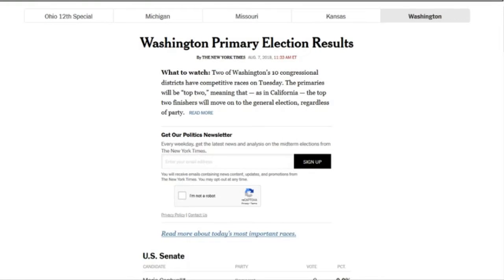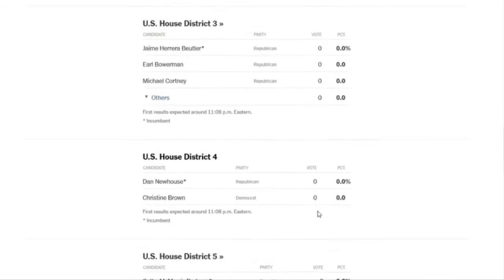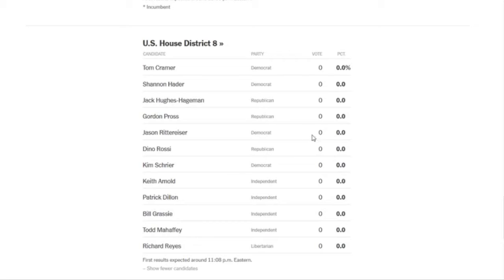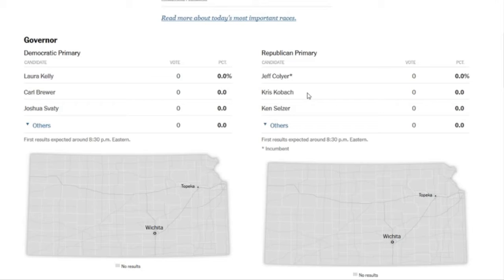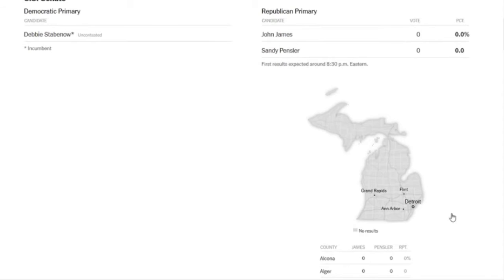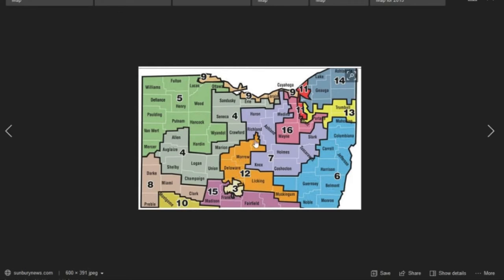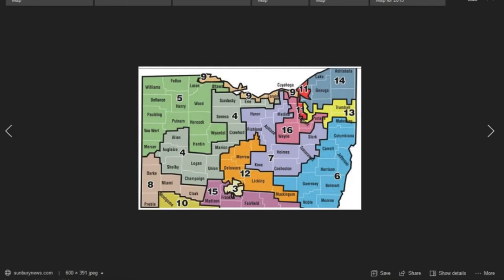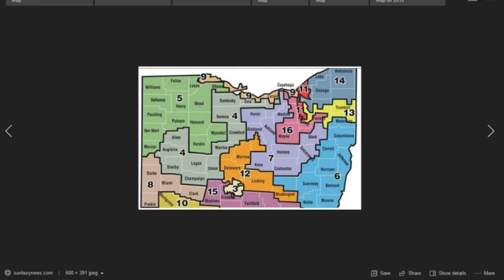What to Watch in Today's Elections (8/7)